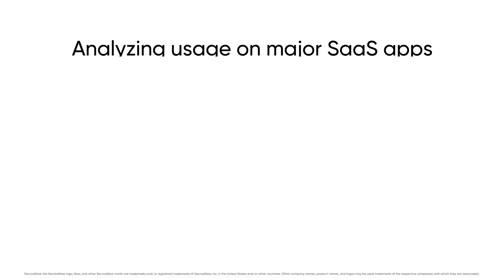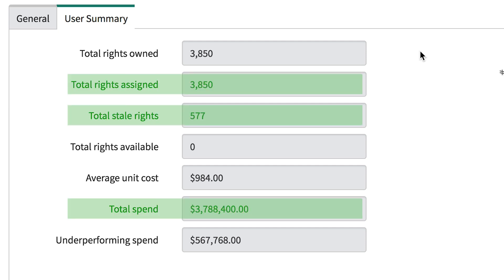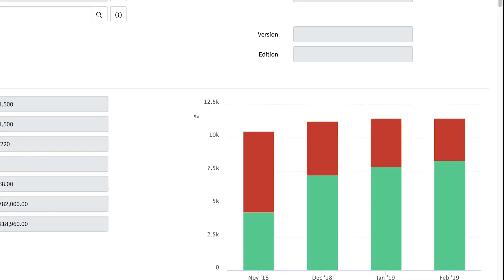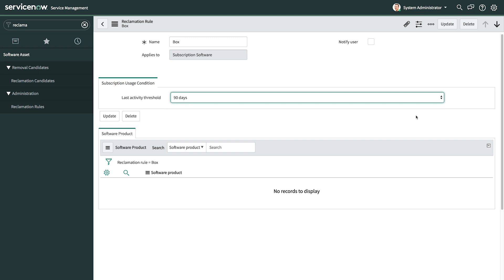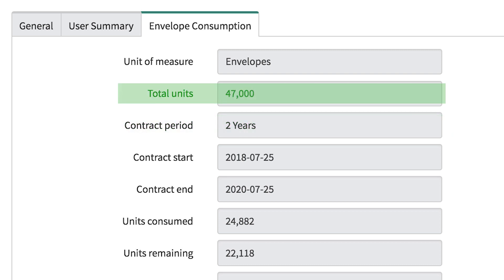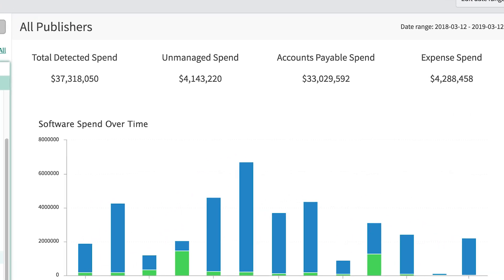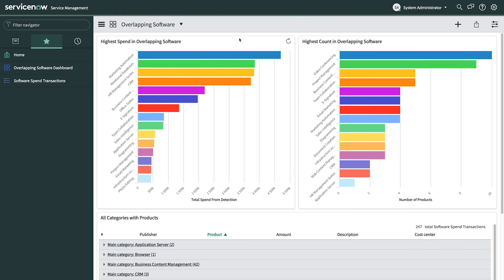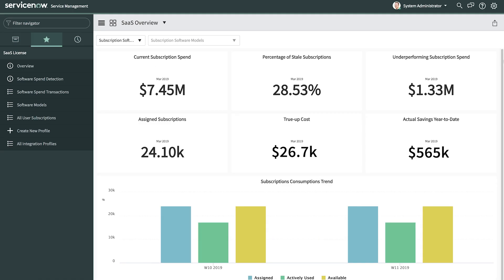ServiceNow SAM SaaS License Management Overview New York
Overview of the new SaaS License Management features in ServiceNow Software Asset Management